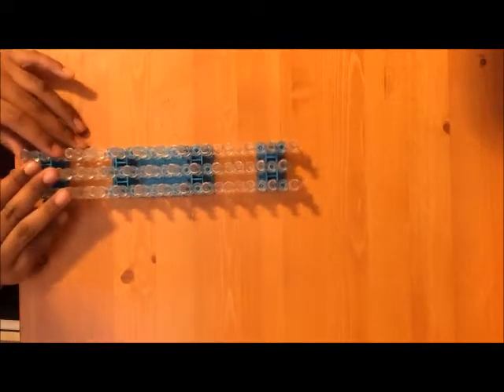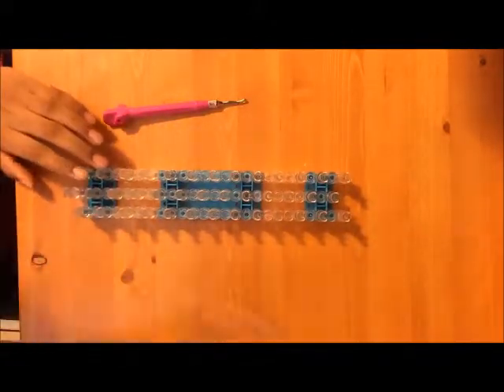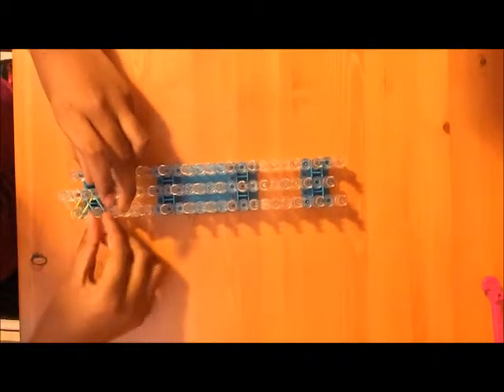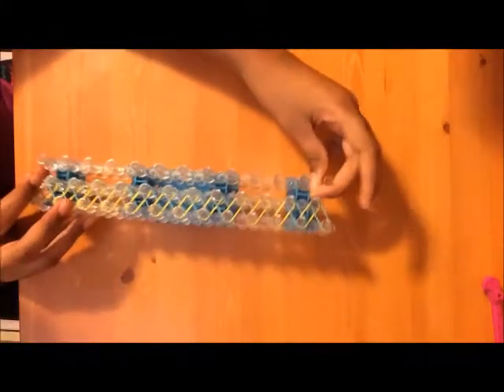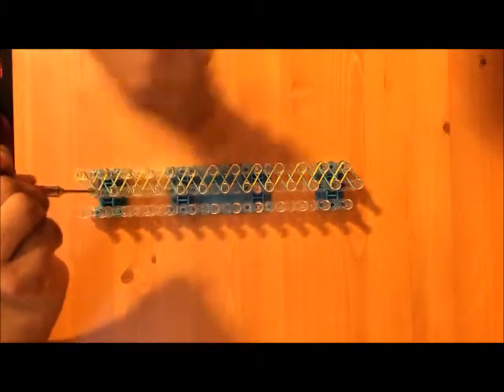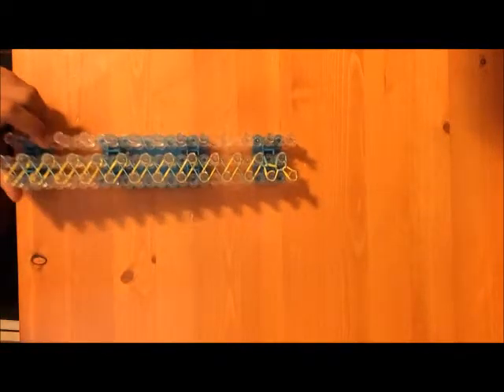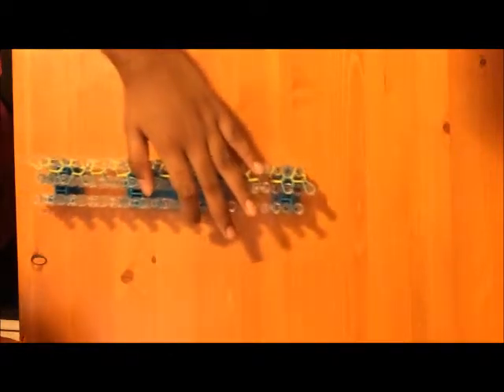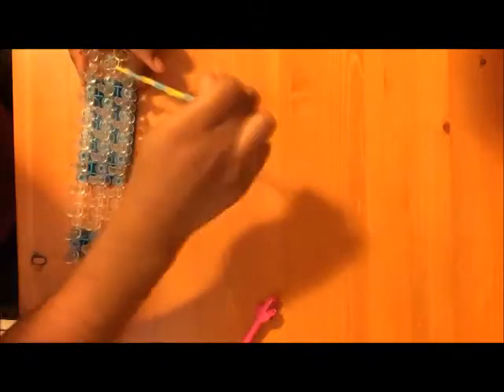Single Chain Bracelet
In this tutorial, I will show you how to make a single chain bracelet using the Rainbow Loom.